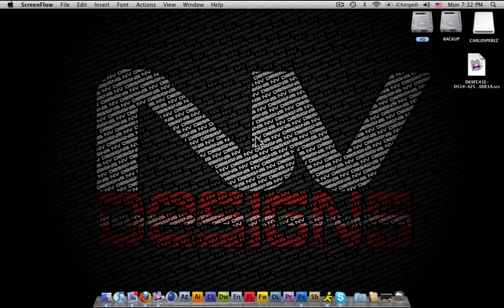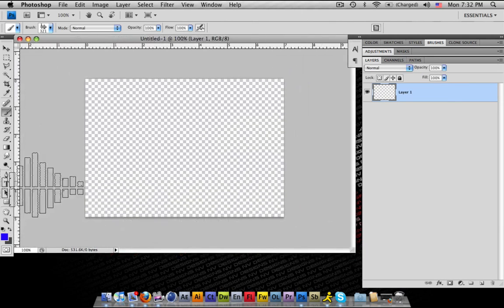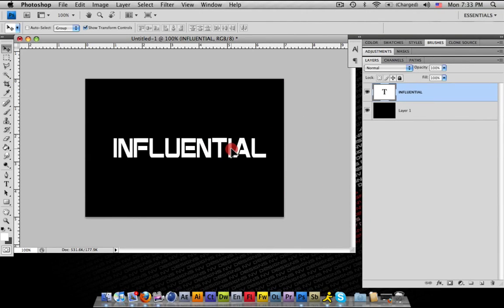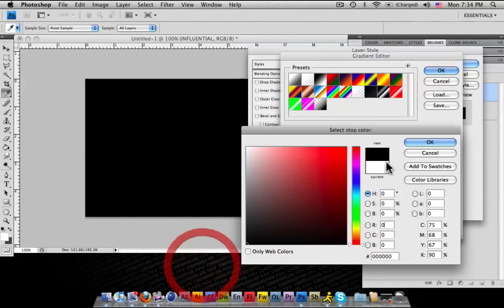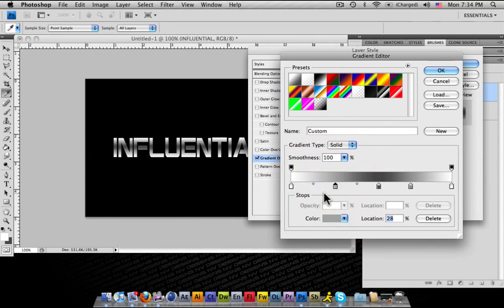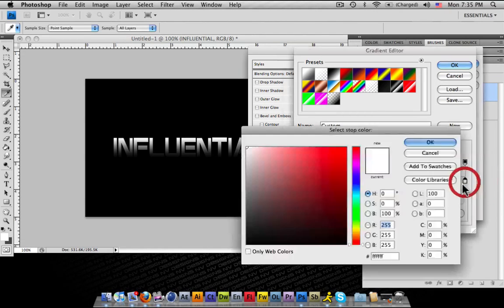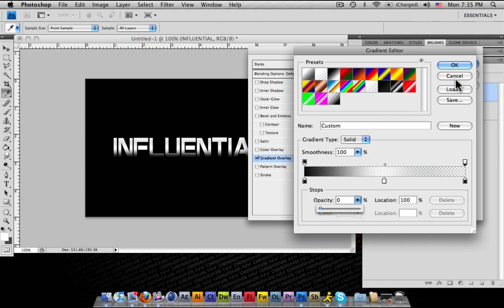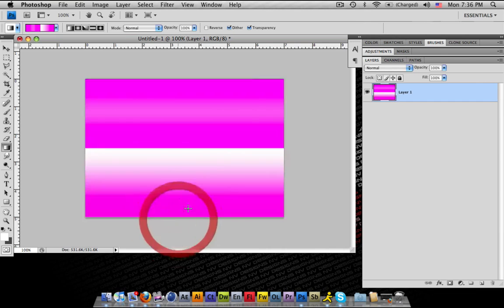How to use Gradients in Photoshop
This tutorial is to show users how to use there gradient bars in text and on layers.